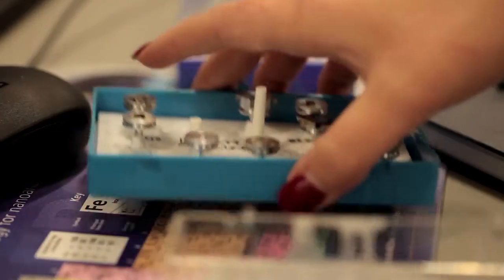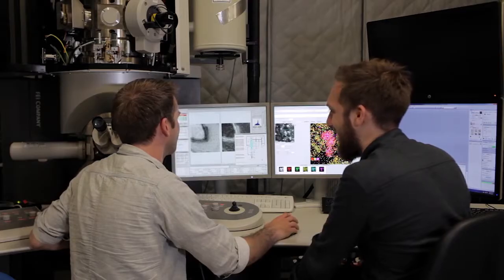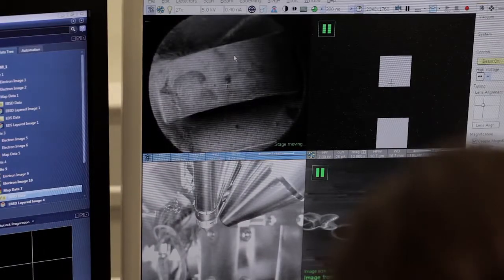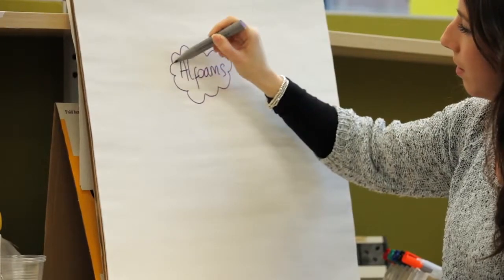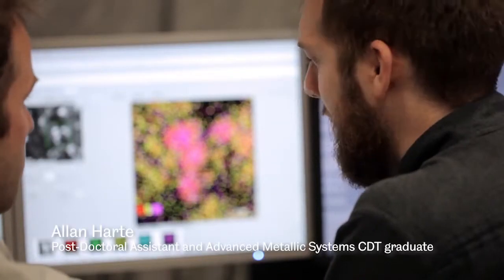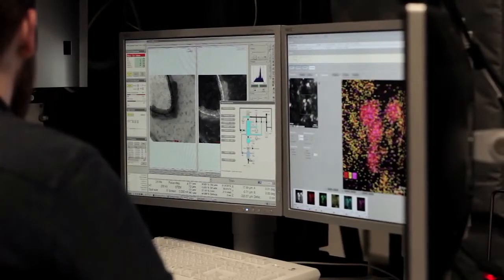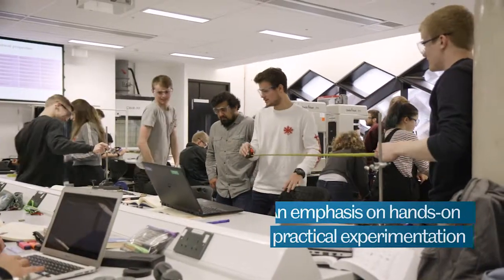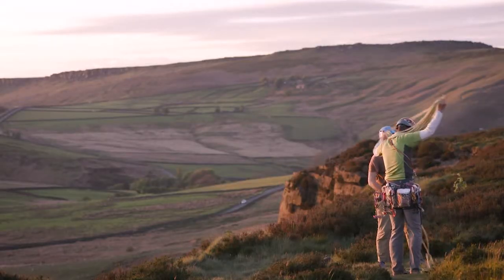About the Metallics CDT for prospective students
Find out about our training and our research from our own students experiences.